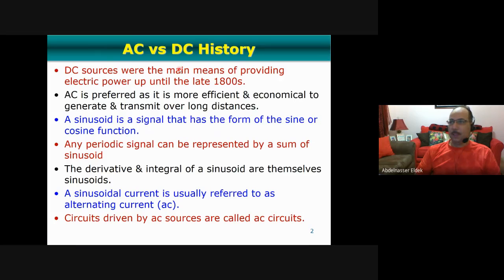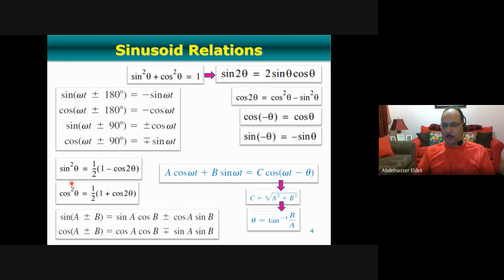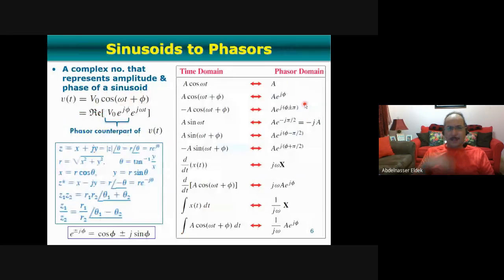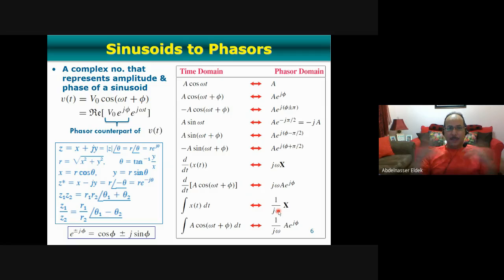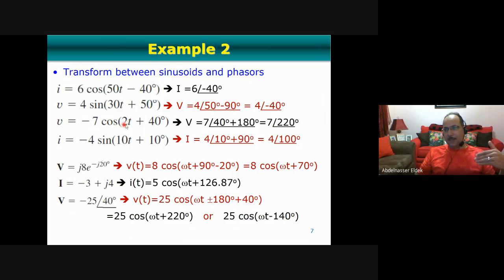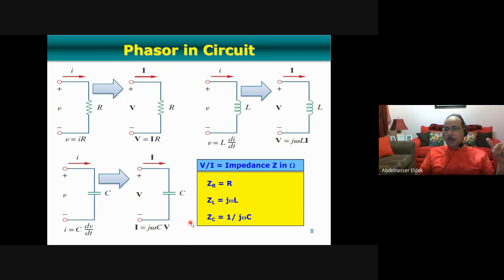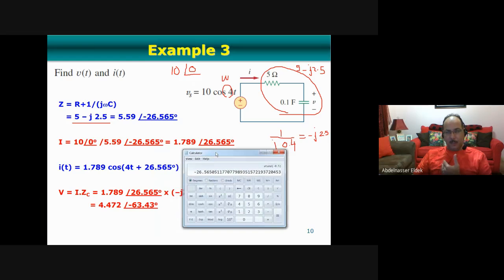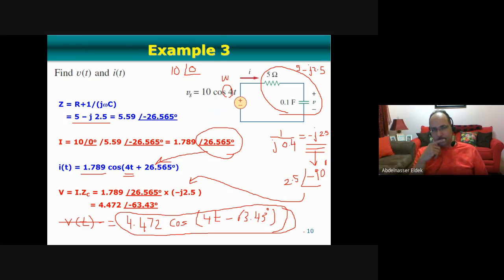Sin and Phasor 1